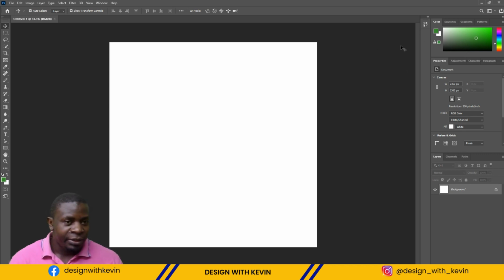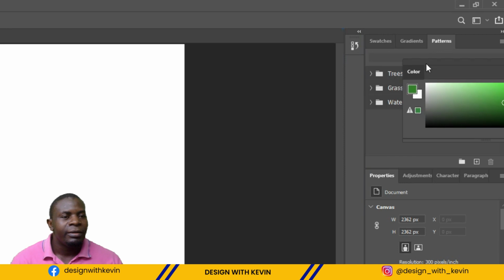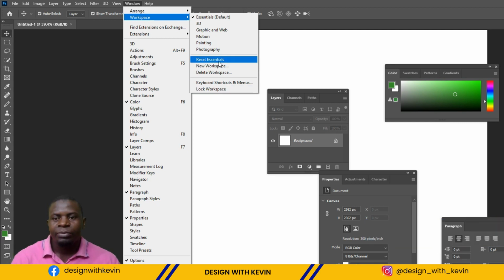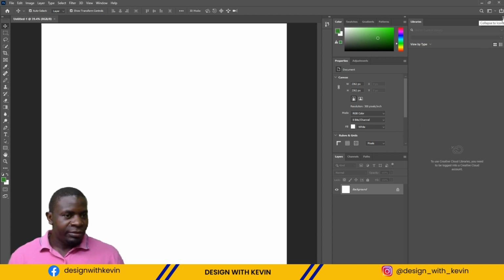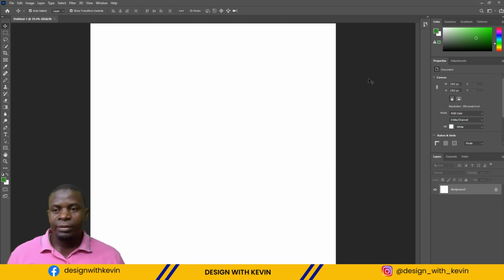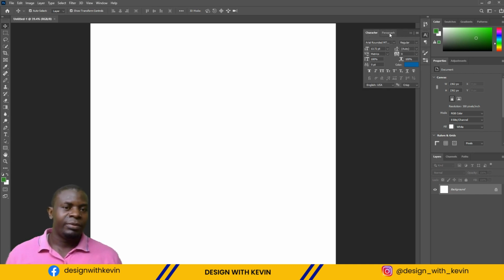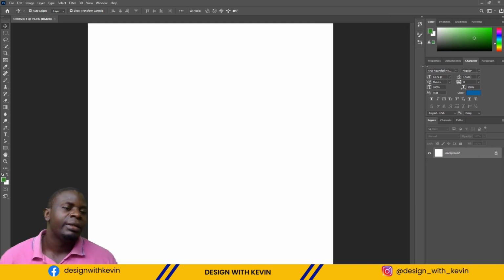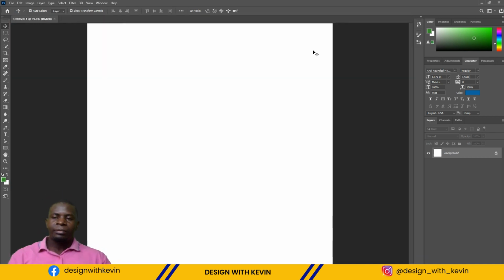How to Naviagate in Photoshop Panels | BEGINNER TUTORIAL | Lesson 3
This is how you can re-arrange your working area in Photoshop.

My Set-Up
Device name DESKTOP-SH6JF7C